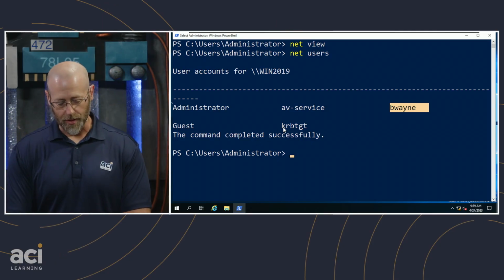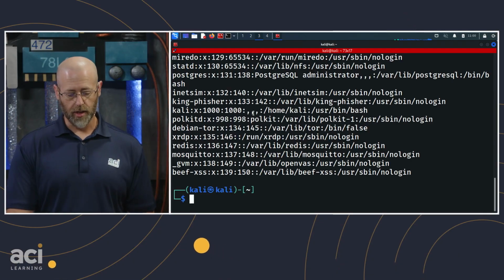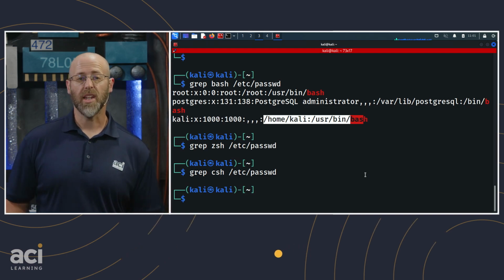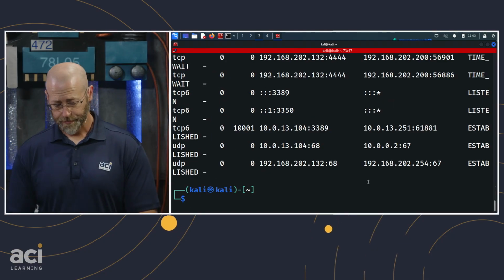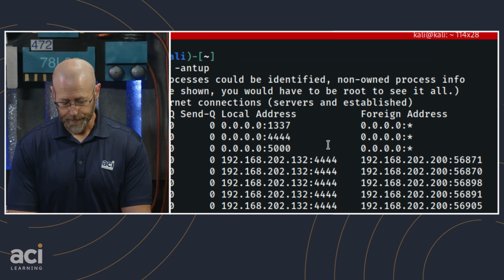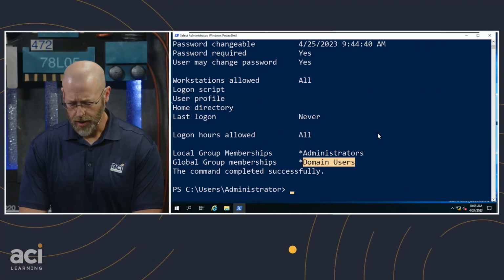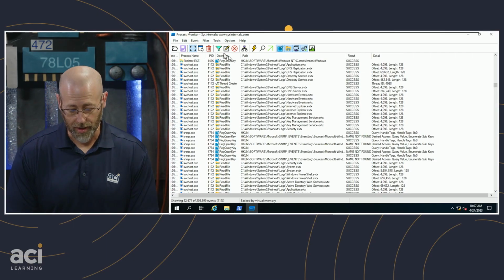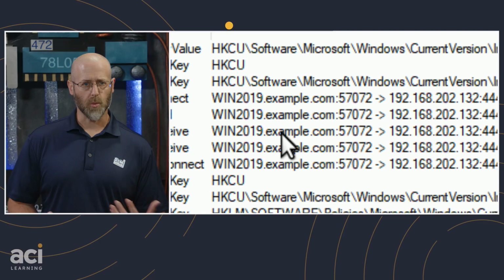CompTIA CySA+ | 1. Cyber Security Concepts | 10. Malicious Application Activity